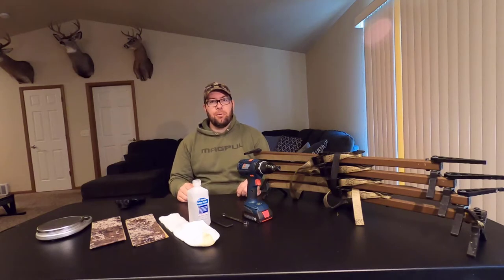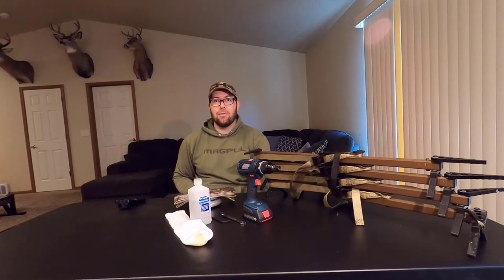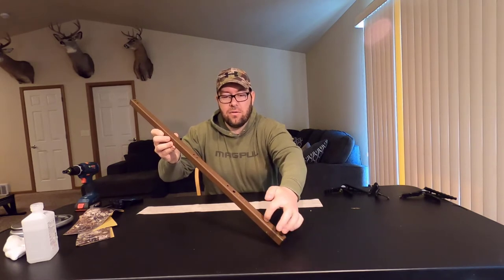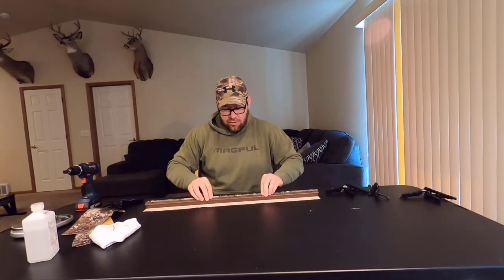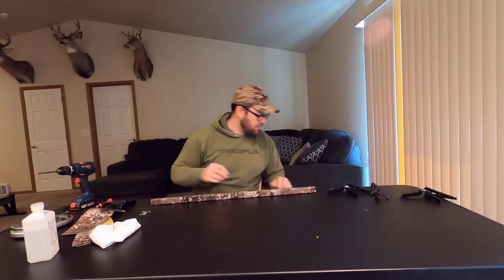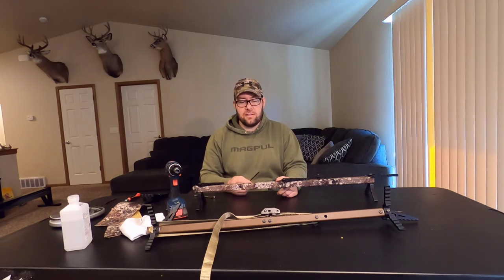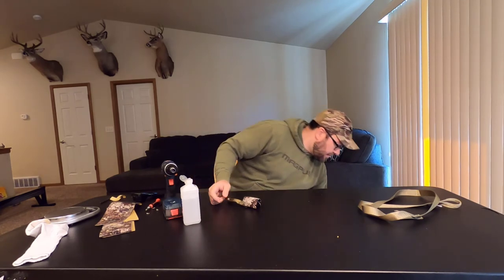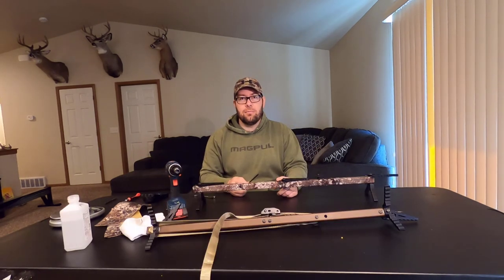Stealth Strips for Climbing Sticks and Buckle Silencers Installation Video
In this video, I demonstrate how to install Stealth Strips for Lone Wolf Climbing Sticks and Buckle Silencers by Stealth Outdoors.

Consider supporting this channel by purchasing a t-shirt because your purchase will help fund future videos and podcasts.

Climbing Sticks:
Lone Wolf Climbing Sticks

Filming Equipment:
GoPro Hero 8
GoPro Suction Mount

Installation Tools:
Bosch Cordless Drill
7/16" Bit Driver
7/16" Combination Wrench

Exacto Knife